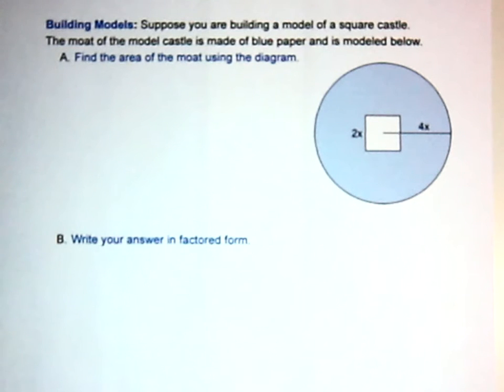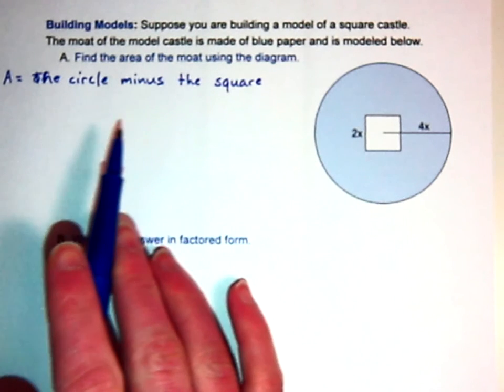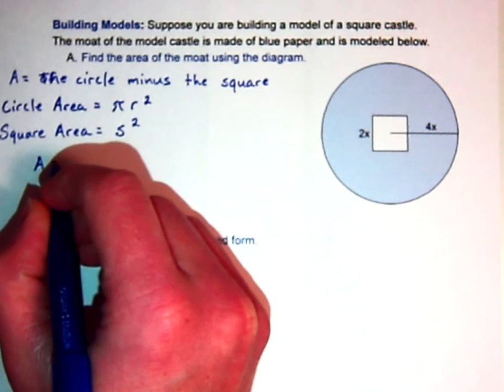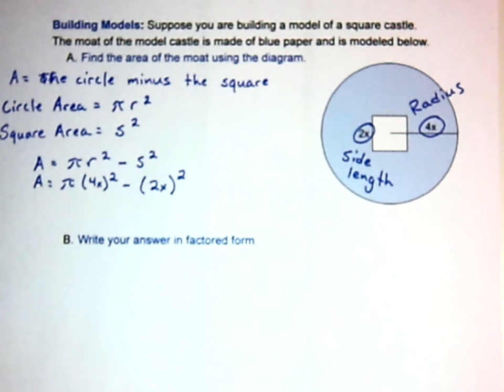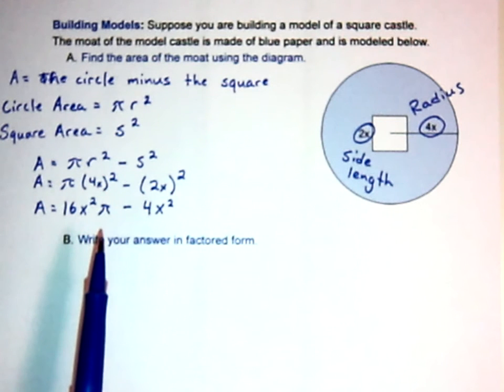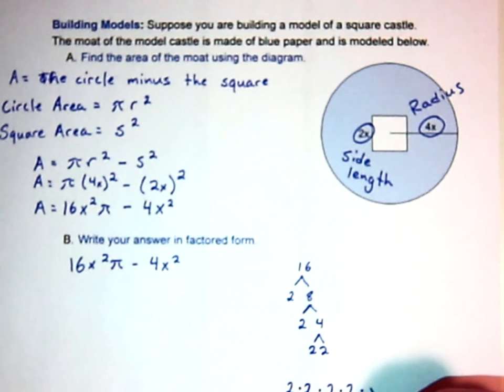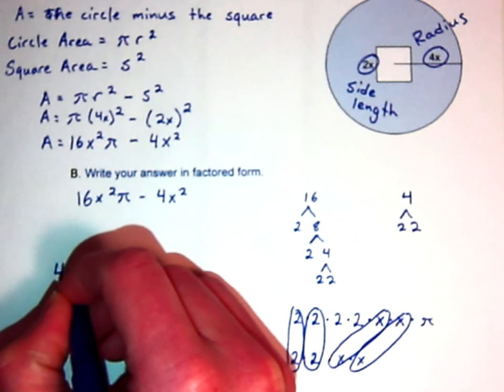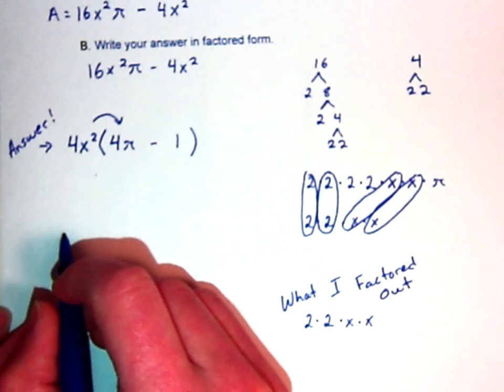Multiplying and Factoring Polynomials Word Problem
In this video, we discuss a word problem that tests your multiplying and factoring of polynomials.